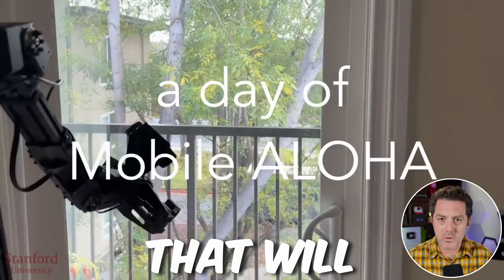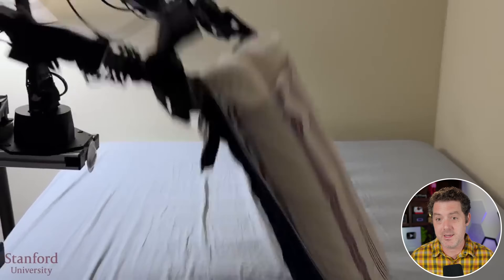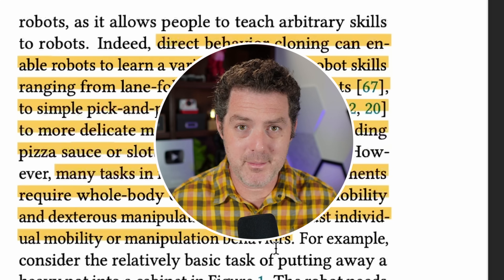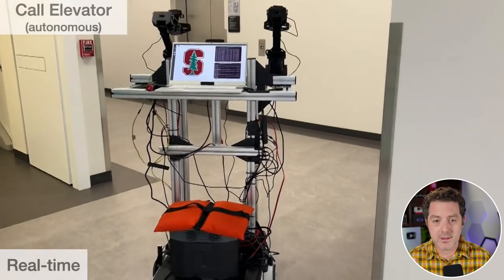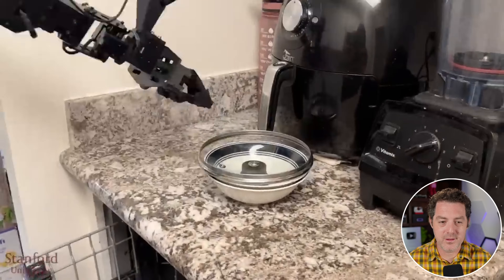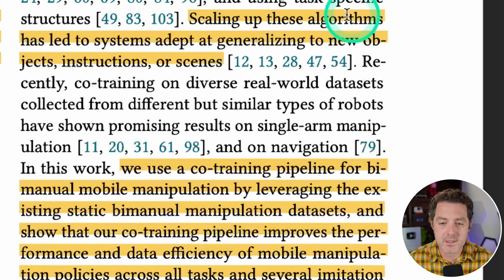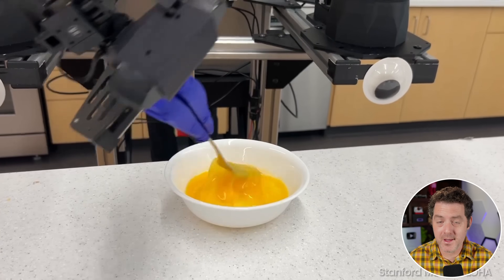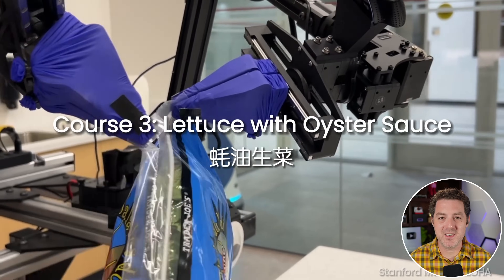Google's New BREAKTHROUGH Robot Changes EVERYTHING (Mobile Aloha)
The Mobile Aloha robot is here! Demos of the robot have been spreading on the internet like wildfire. This inexpensive robot is more capable than anything else we've seen. Let's take a look.

ModelsLab - An API so you can focus on building next-generation AI products and not maintaining GPUs.